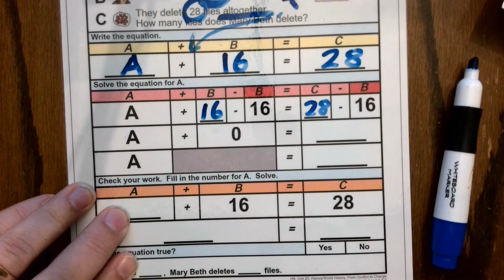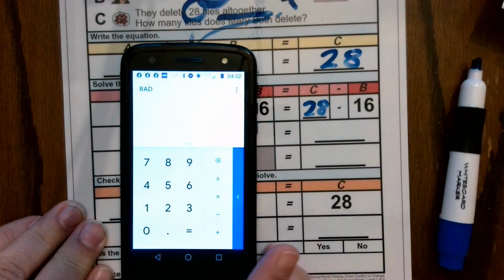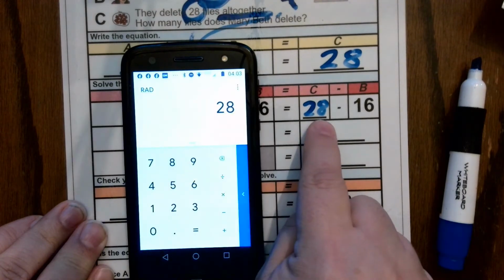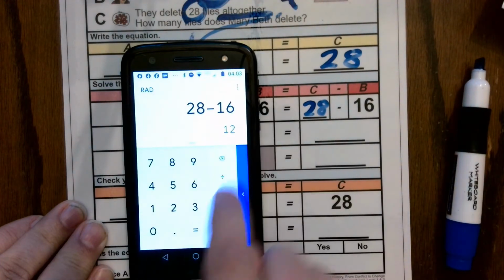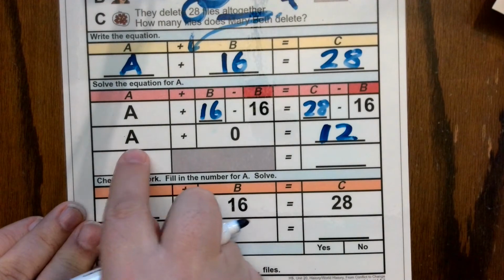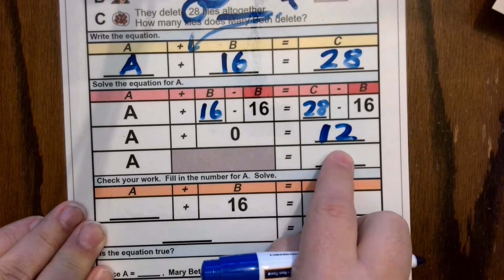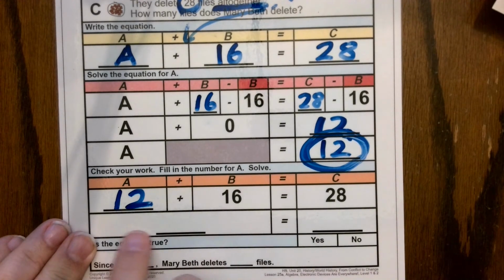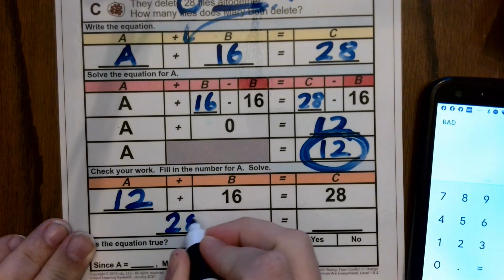Addition Equation 2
This video teachers the process for any sheet labeled addition equation 2a or 2b.  Your numbers might be different!